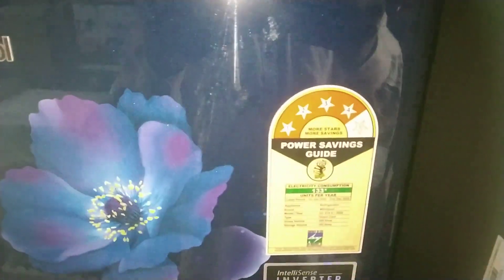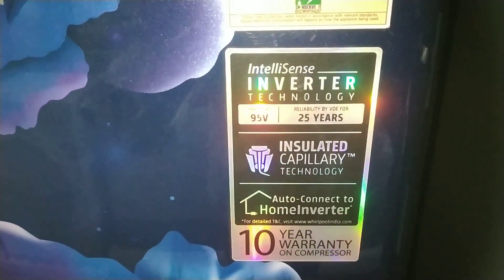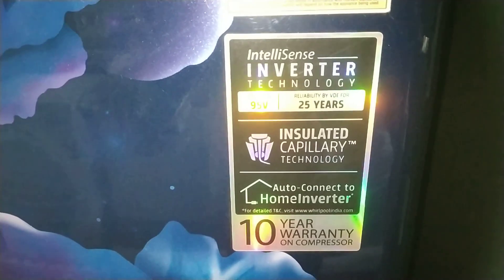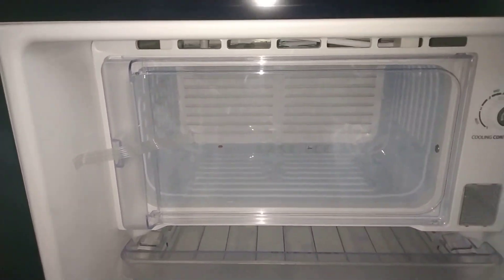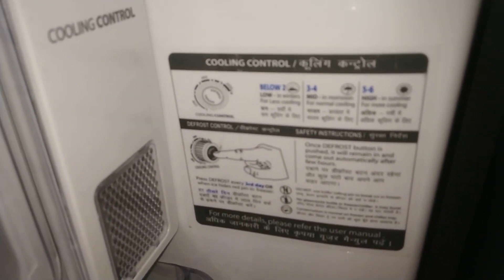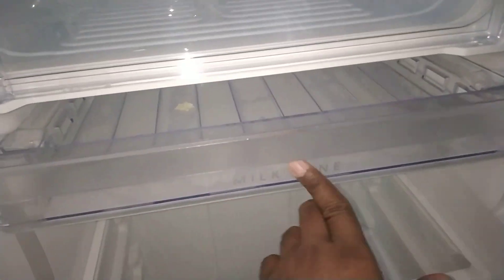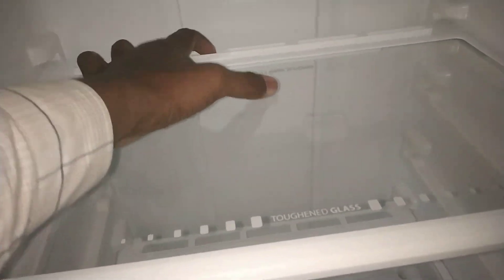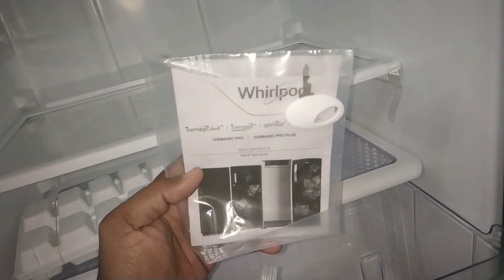Whirlpool 200 L Direct Cool Single Door 4 Star Refrigerator (DC 215 G) unboxing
Whirlpool 200 L Direct Cool Single Door 4 Star Refrigerator (DC 215 G)

Direct-cool refrigerator with modern curved design: 200 L with 4S Energy rating
Modern door design with metallic handle, curved edges and Floral pattern finish to compliment your house
IntelliSense Inverter Technology, with energy efficient inverter compressors
No. 1 in Ice Making with Insulated Capillary Technology & Laminar Airflow for efficient Cooling
Preserves milk for upto 12 hours (in case of power cuts)
Upto 7 days of Garden freshness with Honeycomb lock in that maintains optimum moisture in your vegetables
Shelf type: Spill proof toughened glass
Base drawer for additional storage
Special Features: Jumbo storage (Upto four 2L bottles and five 1L bottles), Stabilizer free operations, Easy Defrosting, Quick chill zone, Large vegetable crisper, Insulated Capillary Technology, Anti bacterial gasket